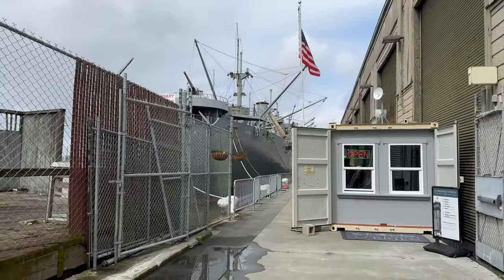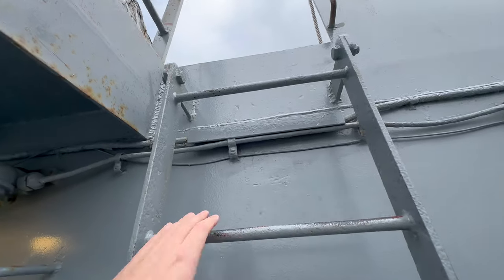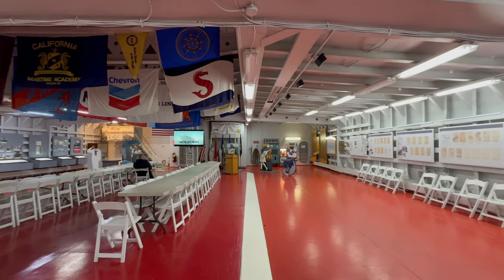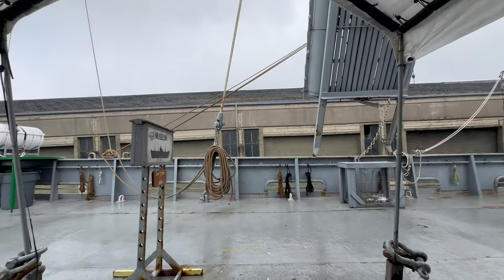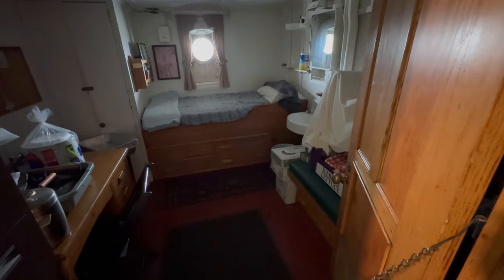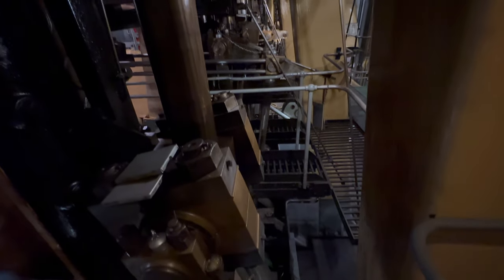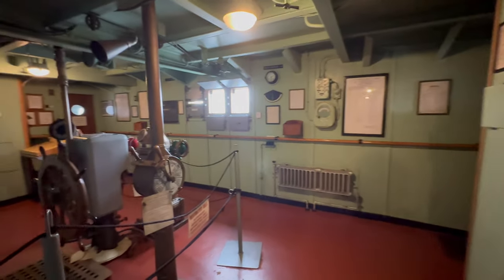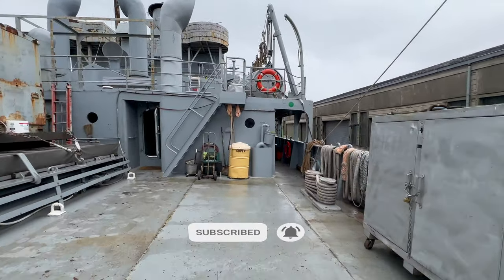WWII Cargo Ship Museum: SS Jeremiah O'Brien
Step aboard the SS Jeremiah O'Brien, one of the last surviving Liberty ships, and embark on a riveting journey through time in this detailed video tour. We start at the very heart of the ship, point A, and traverse through history, exploring the Aft Gun Tub, the Fore, and the ringing ship's bell that still resonates with the stories of yesteryears.

Delve into the Normandy Invasion Exhibit, where we stand face-to-face with the very vehicles that landed on D-Day's shores. From rugged Jeeps to large transport vehicles, each artifact is a storybook of bravery and tactical genius, preserved through time for us to witness.

But the tale doesn't end there—discover the Engine Room, a feat of engineering that powered the ship through WWII. Did you know this Engine Room was also a film star, featuring in James Cameron’s epic 'Titanic'? As we navigate through the living quarters and command centers, the SS Jeremiah O'Brien's spirit of freedom is as palpable as the San Francisco bay it graces.

This vessel is not just a floating museum; it's a vessel of valor, a testament to the undying American spirit, and the freedoms won through sacrifice. From its storied past serving the Allied forces to its silver-screen fame, the SS Jeremiah O'Brien is a beacon of history preserved for future generations. By the end of this tour, you'll not just witness a ship—you'll experience the living soul of American maritime history.

Join us in preserving and honoring the legacy of the SS Jeremiah O'Brien and all Liberty ships. They are the unsung heroes of the sea, embodying the spirit and sacrifice of the Greatest Generation.